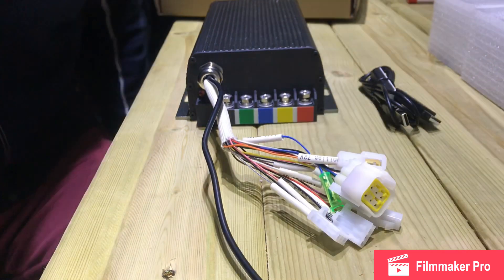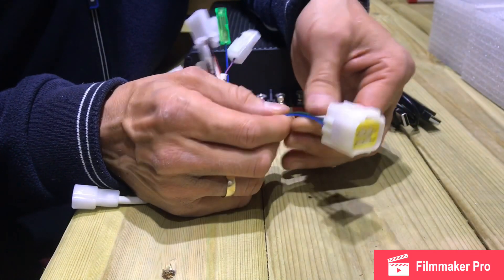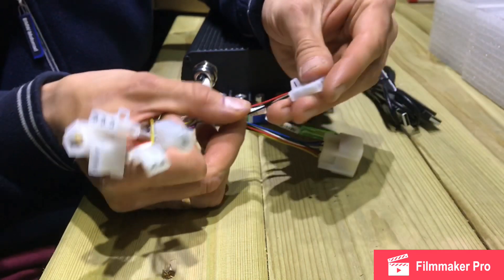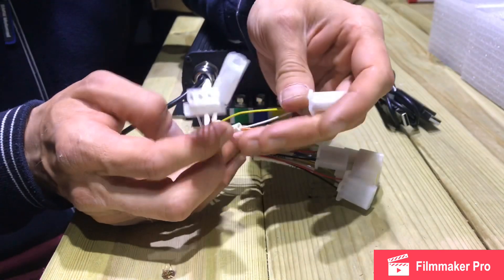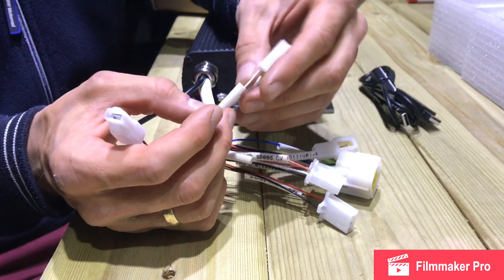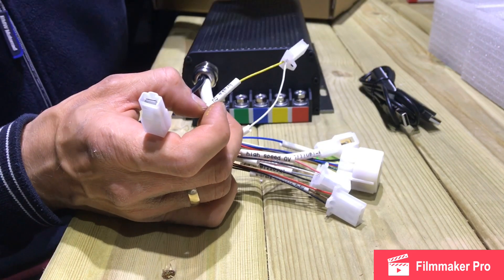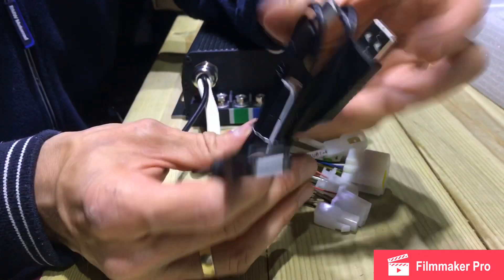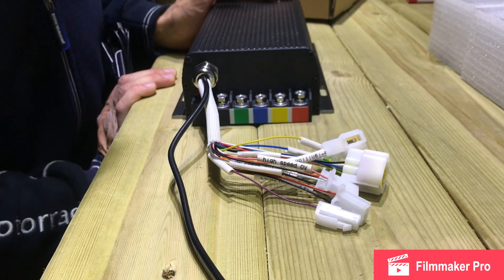Sabvoton wiring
Sabvoton 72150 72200 wiring explained